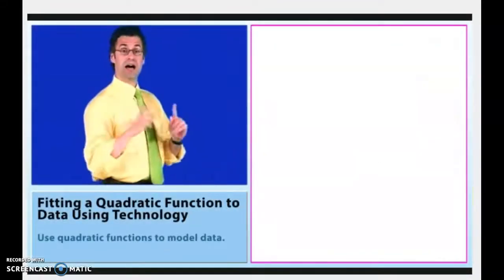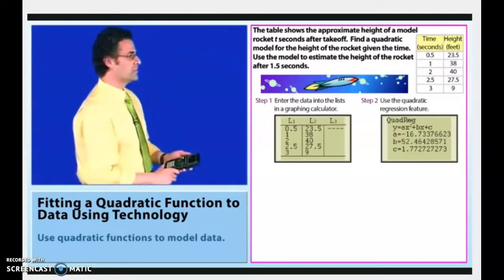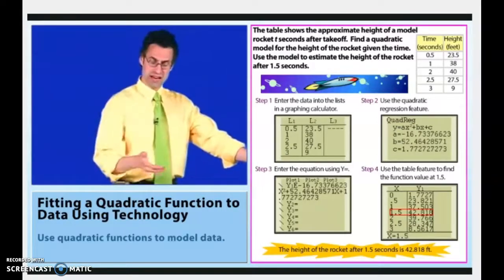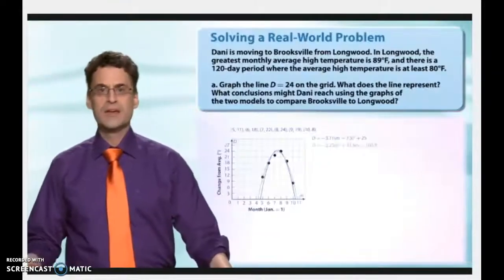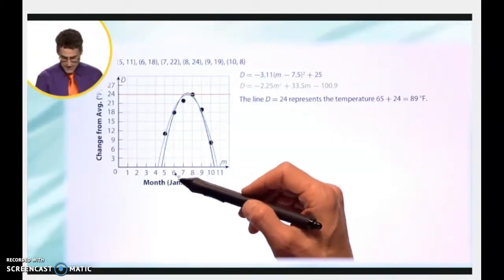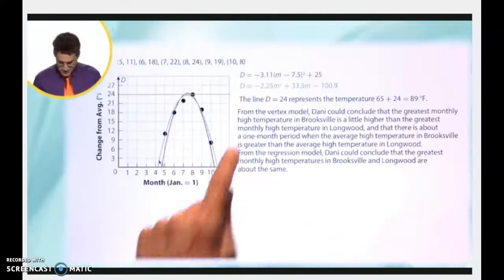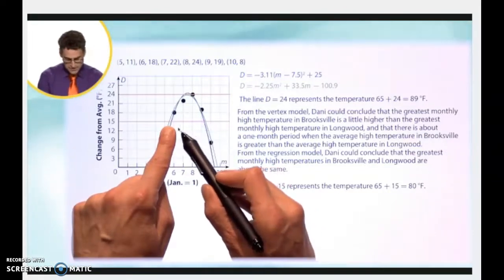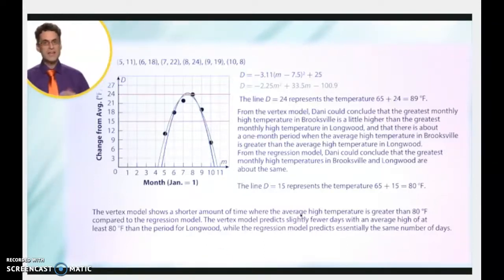Fitting Quadratic Functions to Data